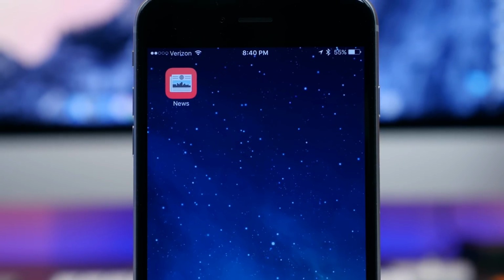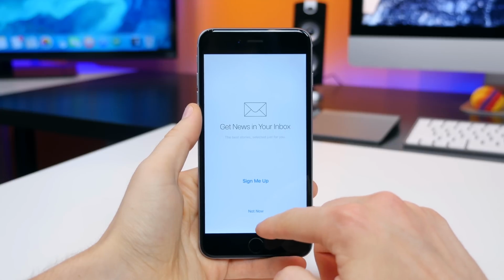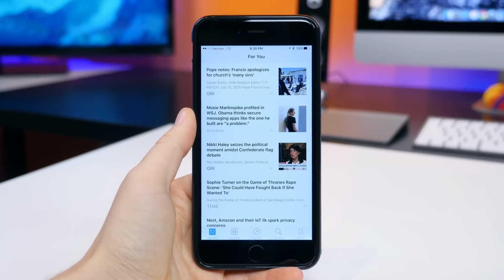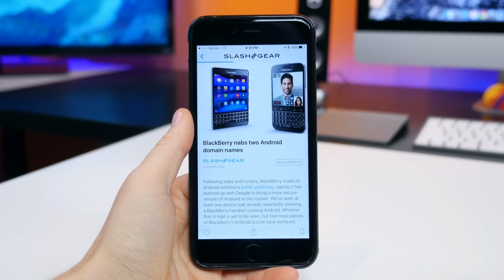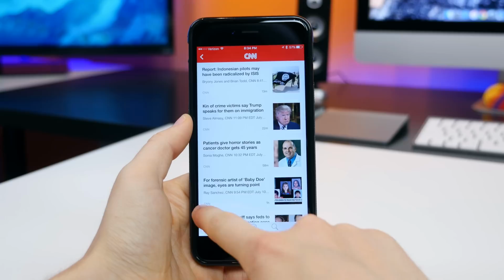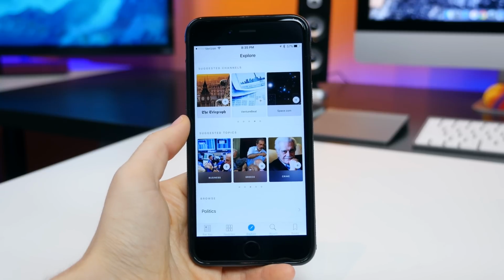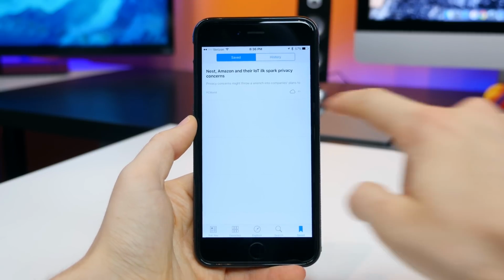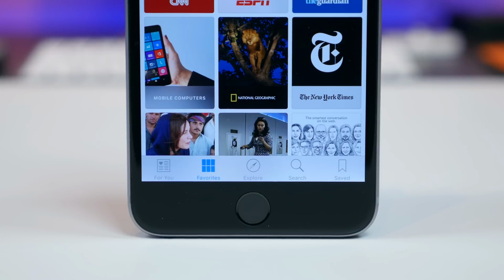Apple News app on iOS 9 First Look and Overview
Beau HD gives us a first look and overview of the new Apple News app running on the iOS 9 Public Beta 1. While there are several new changes found in the iOS 9 Public Beta 1, the Apple News app is the most prominent. It's a brand new app that features personalized news displayed in a modern layout, sharing a similar theme to the recently released Apple Music app. Will you be using the new Apple News app when iOS 9 launches in the fall?